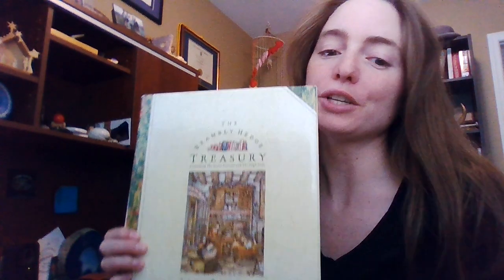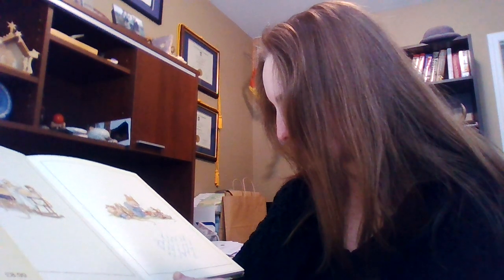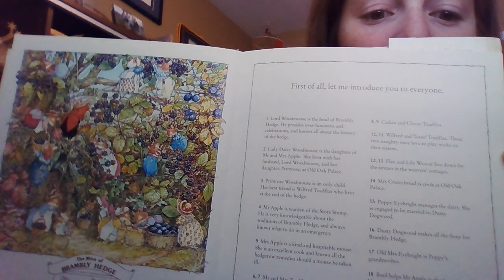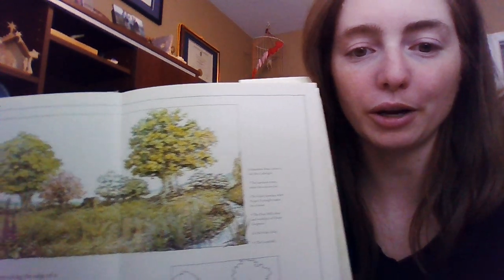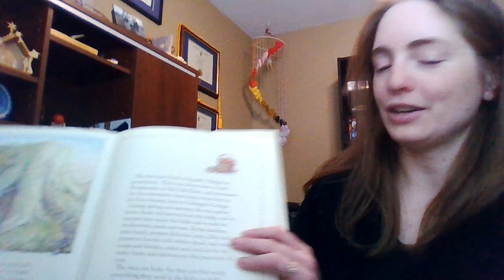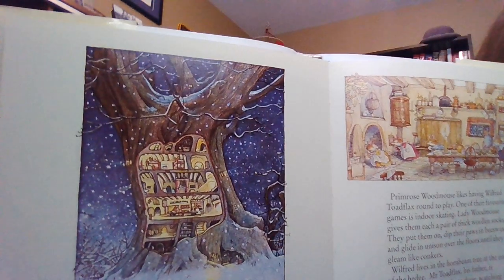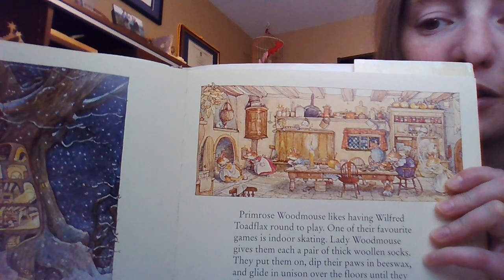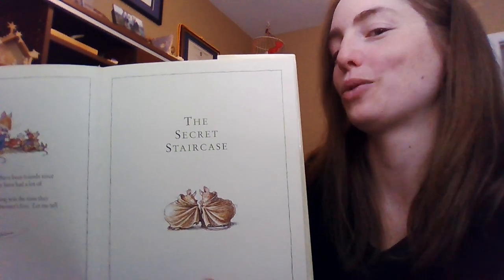The Brambly Hedge, Part 1: Mrs Bray Reads a Story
This video is intended for the younger relatives of my students while schools are closed due to covid.